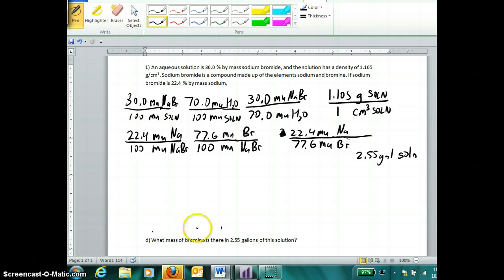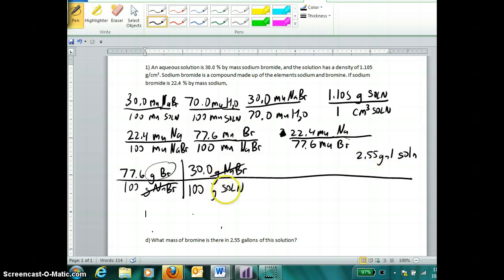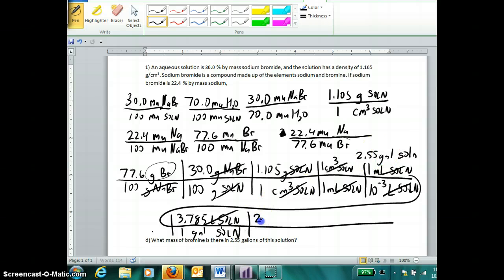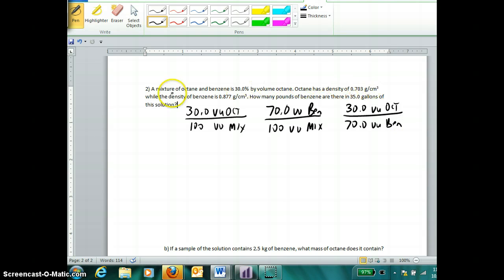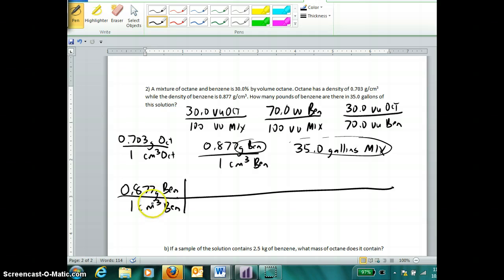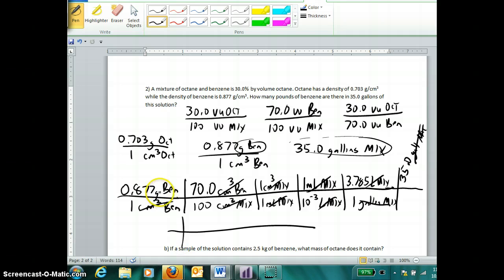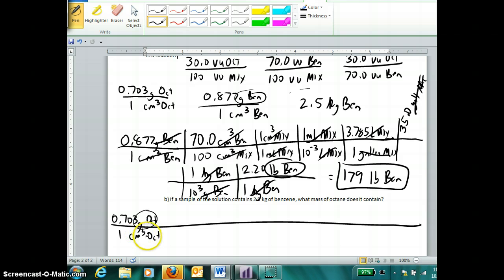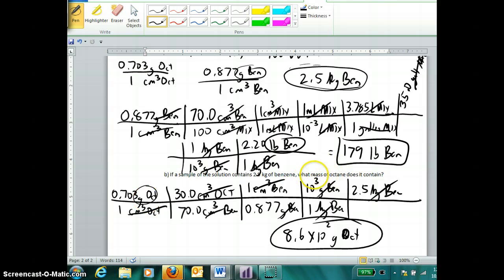More factor label method problem solving (Part II)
This is a continuation of problem solving through the factor label method.